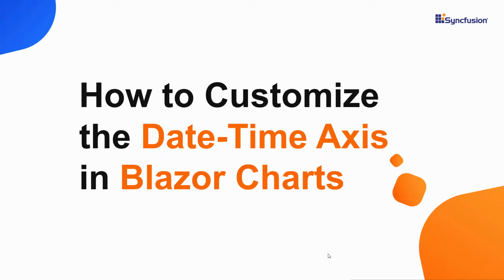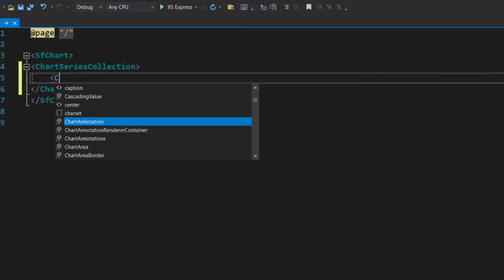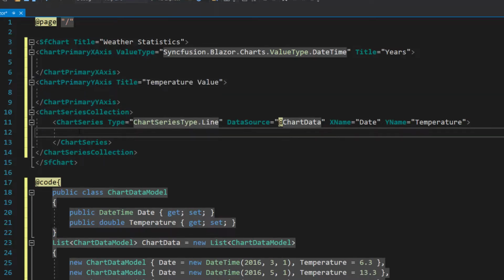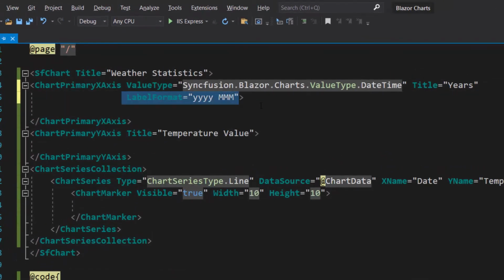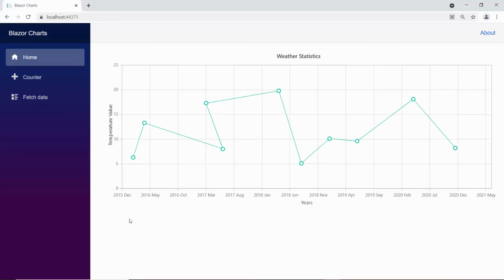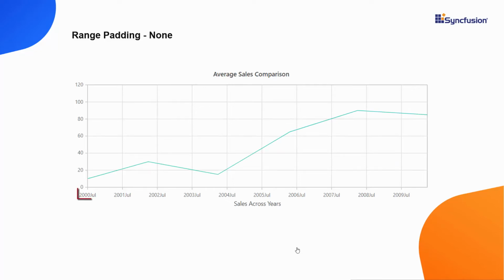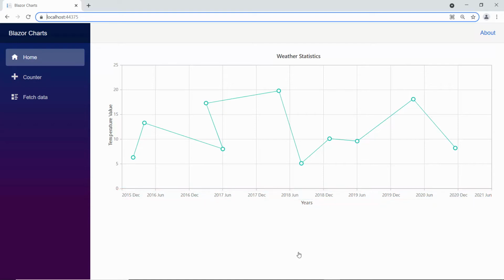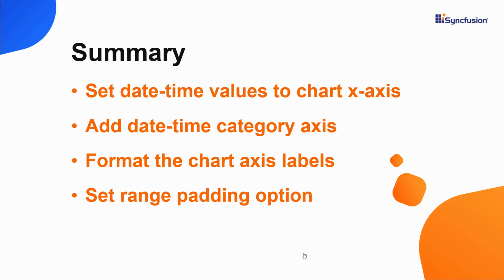How to Customize the Date-Time Axis in Blazor Charts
Learn how easily you can add a date-time axis to Syncfusion Blazor charts and customize it with various built-in options.

In this video, you will learn how to display date-time values instead of numeric intervals on the horizontal axis using the date-time axis, along with other axis customization options. You will get to know the date-time axis properties with simple scenarios: how to display date-time values based on the custom x-axis range values and custom intervals, and how to format the date-time value labels with custom formal or globalized formats. You’ll also learn how to display date-time values with nonlinear interval values in the horizontal axis using the date-time category axis.

TRIAL LICENSE KEY:
If you need a trial license key, you can start your Blazor trial from under your Syncfusion account. Then, you can obtain your trial license key from the downloads page.

BOOKMARK DETAILS
[00:00] Introduction
[01:33] Add date-time axis
[02:48] Format x-axis label
[03:12] Set custom range for x-axis
[03:38] Add custom interval for x-axis
[05:19] Set range padding for y-axis
[05:50] Add date-time category axis